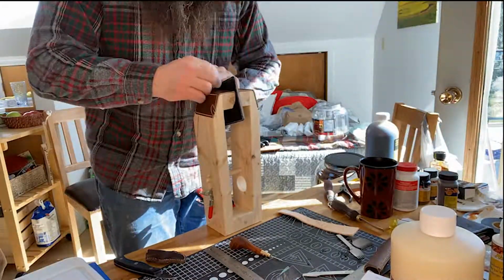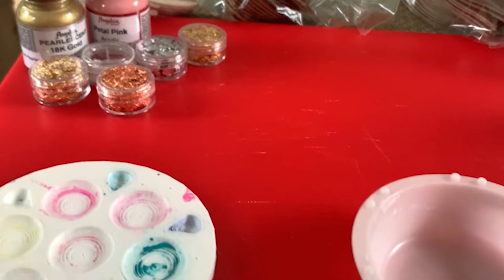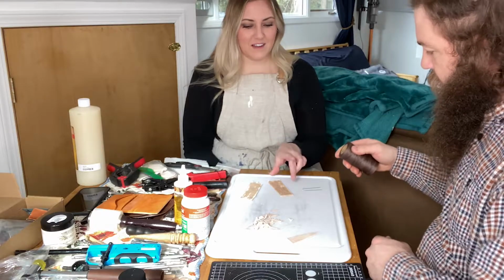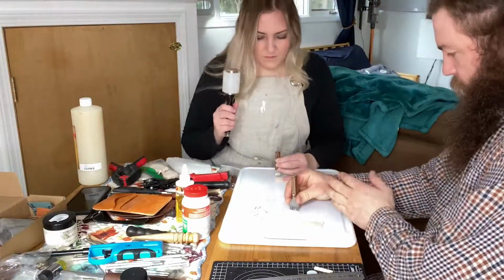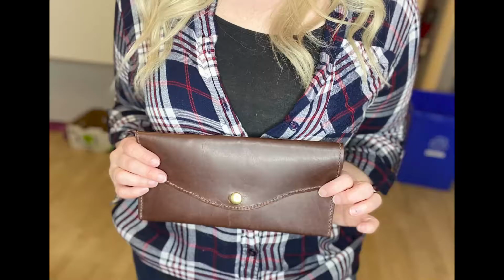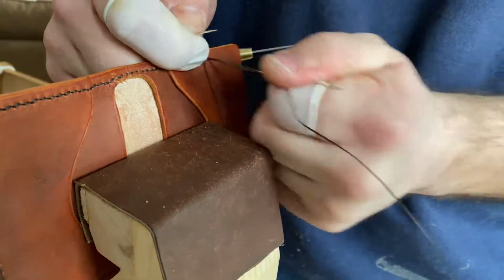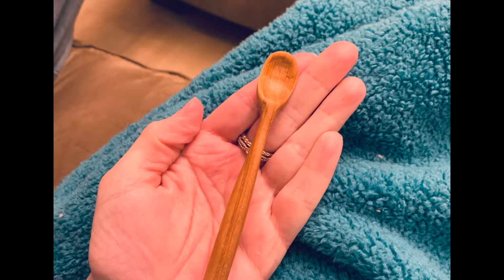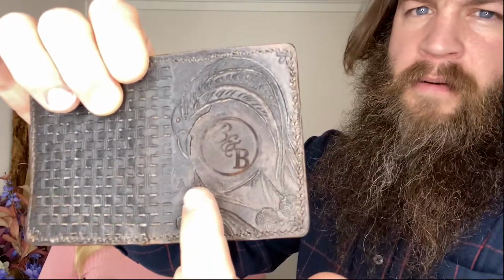Crafting at the Cabin - Episode 14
We spent a few days off work crafting at our lake cabin in beautiful British Columbia. We hand carved spoons, hand stitched leather wallets and created a custom new clutch purse design.